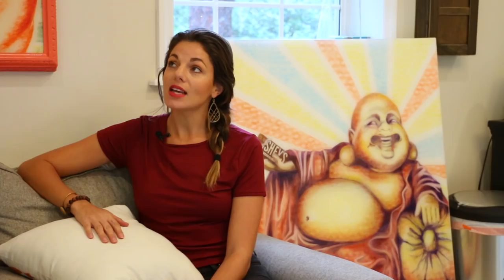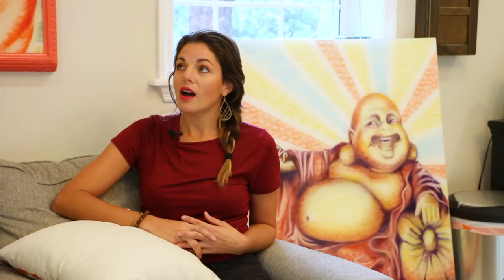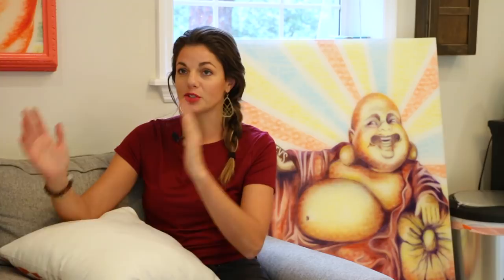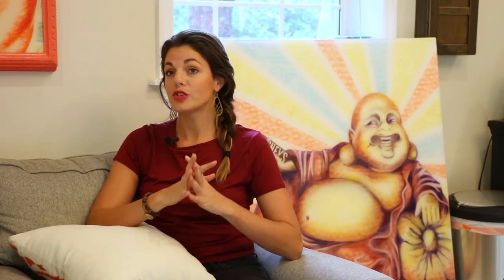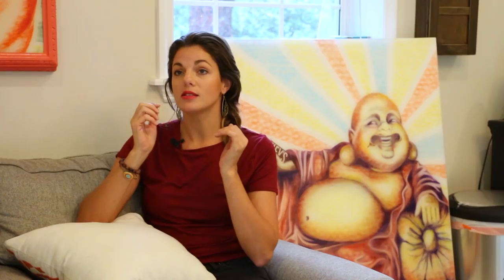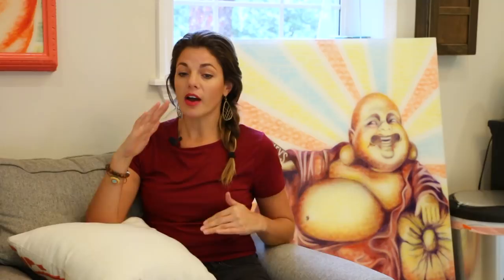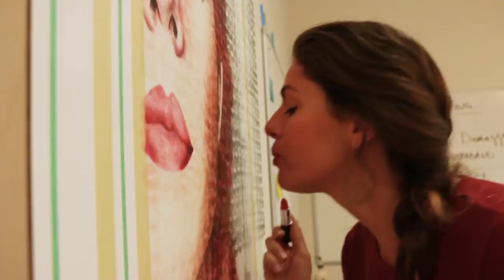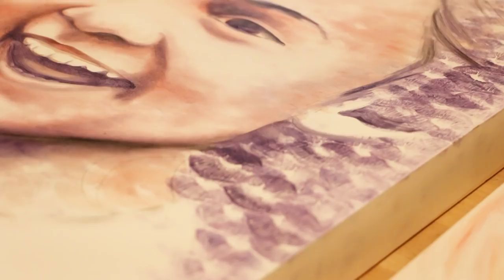Sarasota artist Lipstick Lex paints with makeup and kisses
Alexis Fraser, known as Lipstick Lex, has been spreading positivity with her unconventional art since 2012. To create her art she kisses the canvas over and over again.